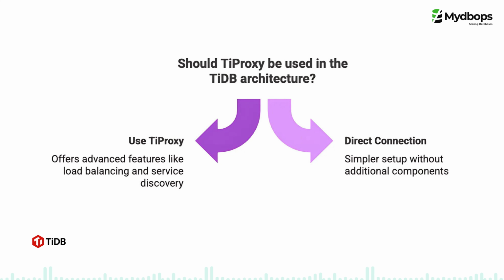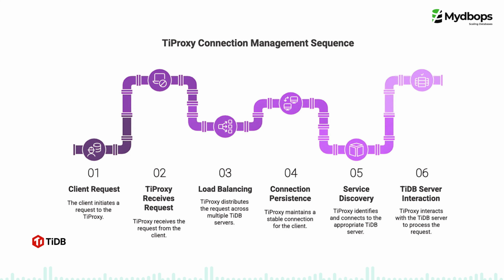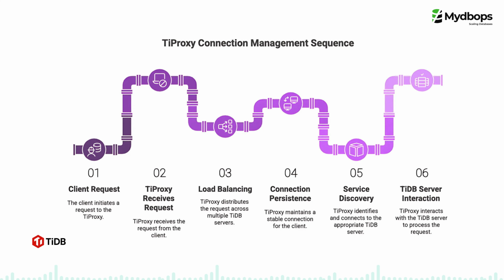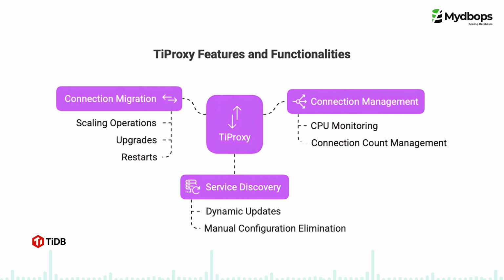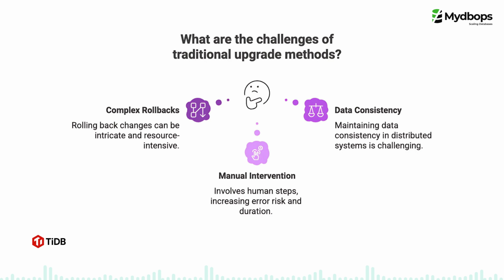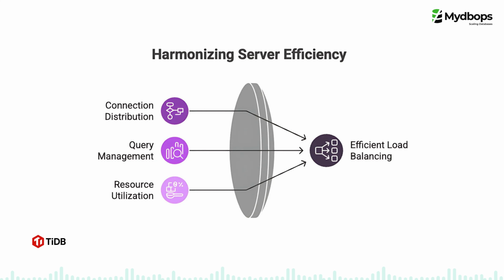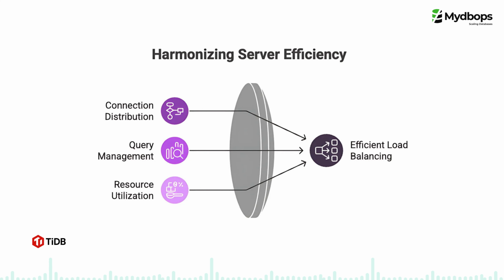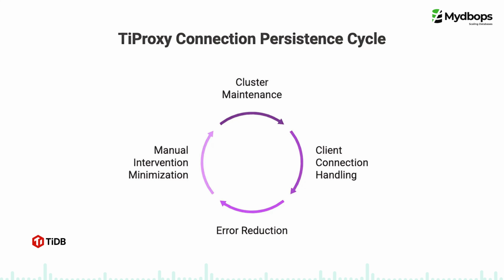Zero Downtime Upgrades in TiDB - TiProxy Makes It Possible - Mydbops Podcast Episode 16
In this episode, we dive into TiProxy, a powerful proxy component in TiDB, designed to streamline connection management, load balancing, and service discovery. Learn how TiProxy enables zero downtime upgrades, ensures connection persistence, and optimizes dynamic workload management—making database operations smoother than ever.

Tune in as we explore:
• How TiProxy works in TiDB architecture
• Key features like connection migration & service discovery
• Why TiProxy is crucial for scalability & reliability
• Overcoming challenges in traditional upgrade methods

Don't miss this insightful discussion on achieving seamless database operations with TiProxy in TiDB!

🔗 Listen now & stay ahead in database scaling!